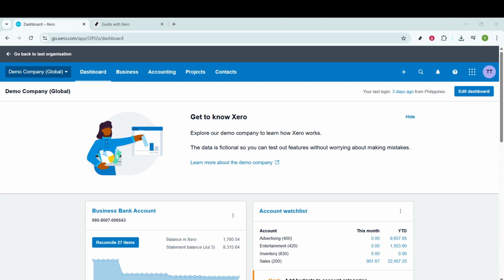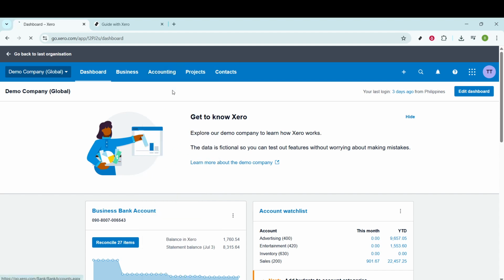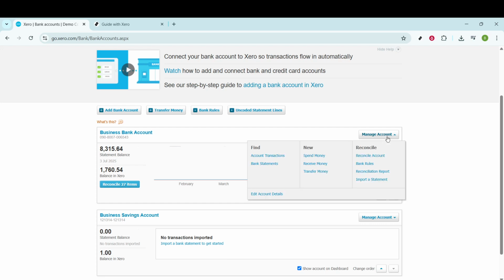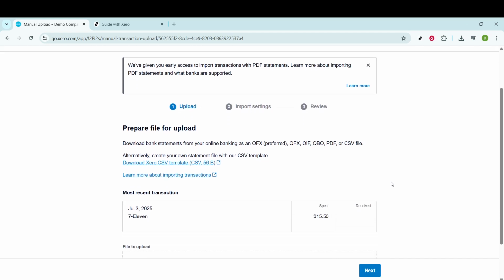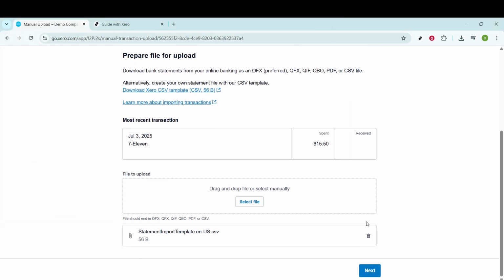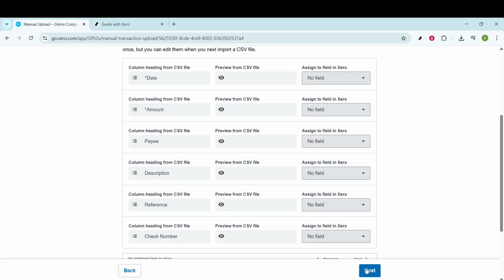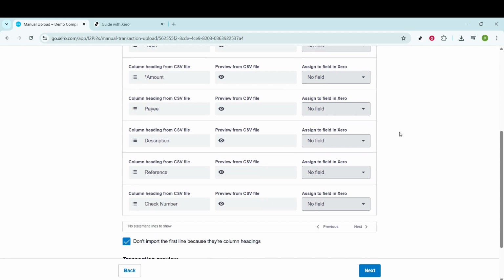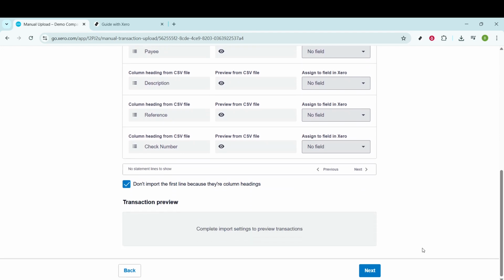How to Import Bank Statement in Xero [2026 Full Guide]